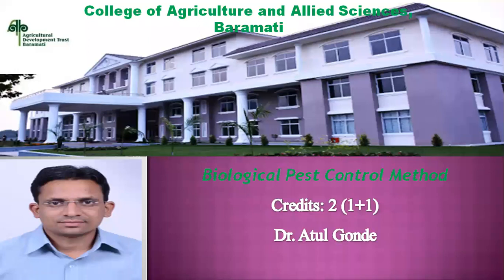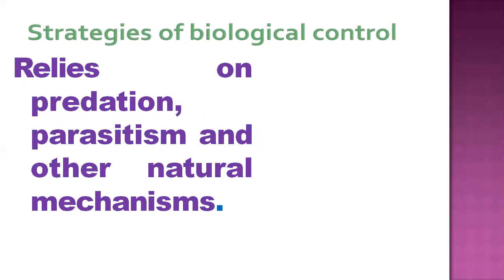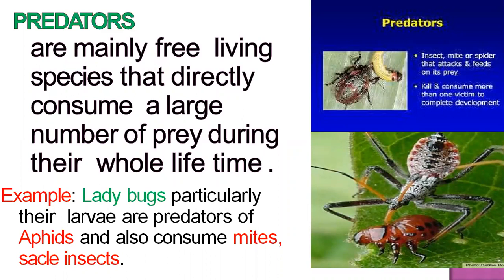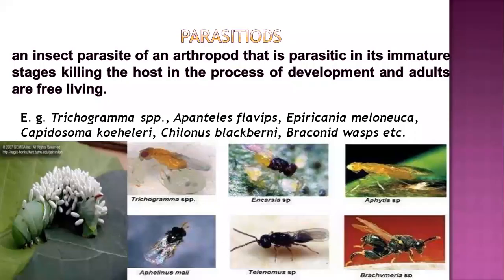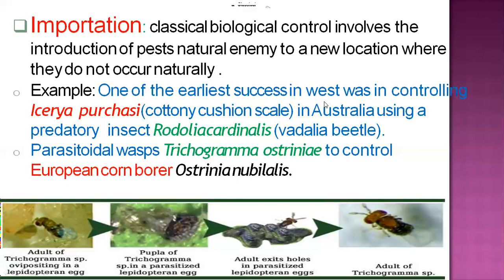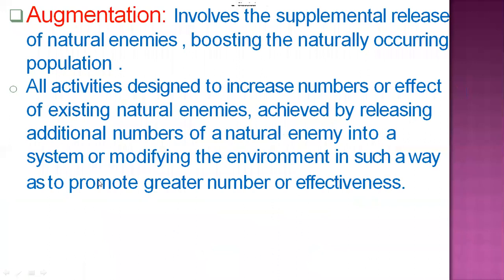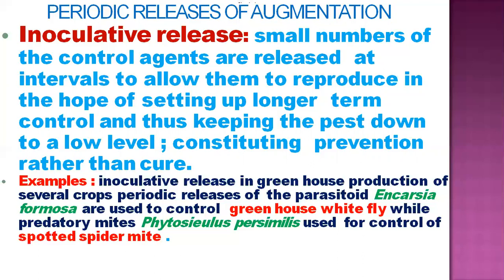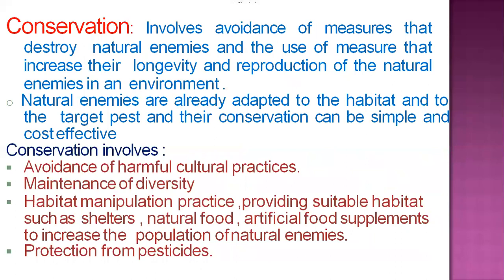Lecture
Biological Pest control method